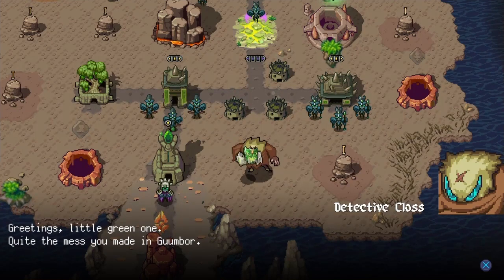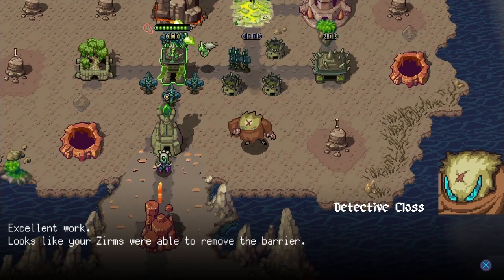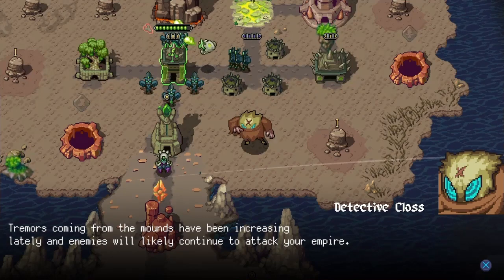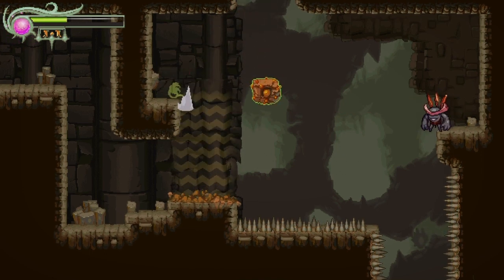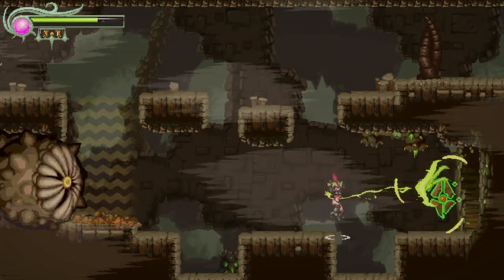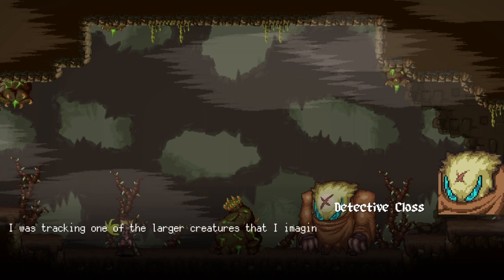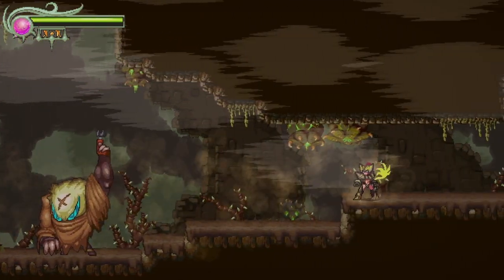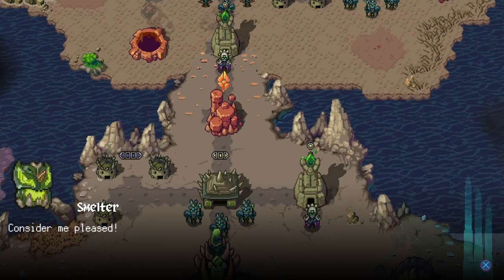Smelter Forged In Hell Part 2: Investigating The Grizzler Mounds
SHAREfactory™

Game                     Smelter Forged In Hell